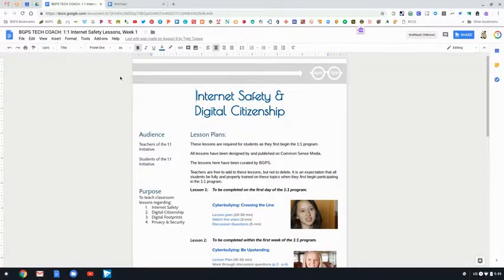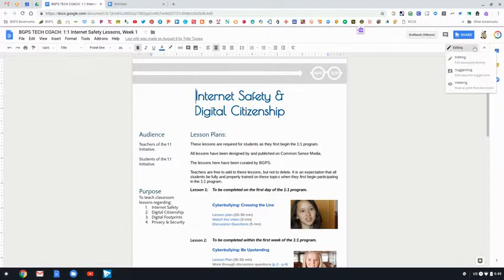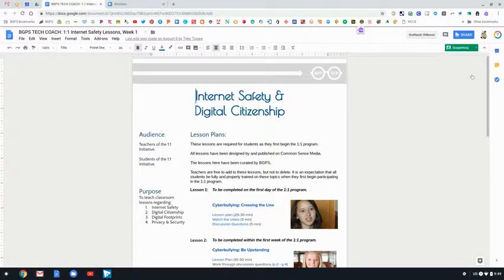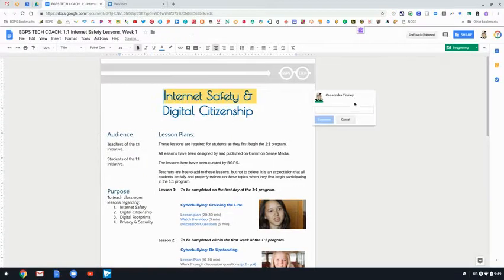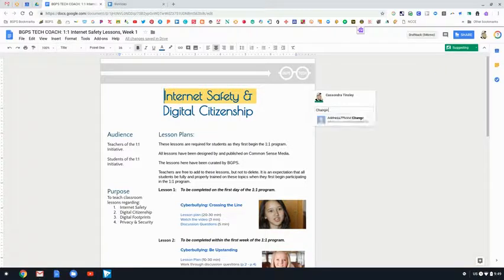Using Google Docs Suggesting & Comments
In this video we walk through the different modes in Google Docs, editing and suggesting, and how to use comments.